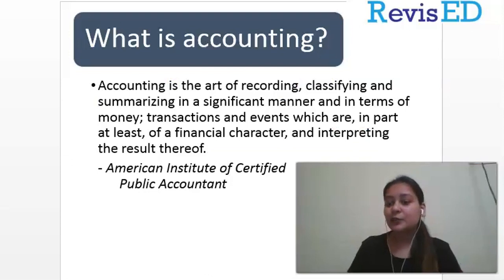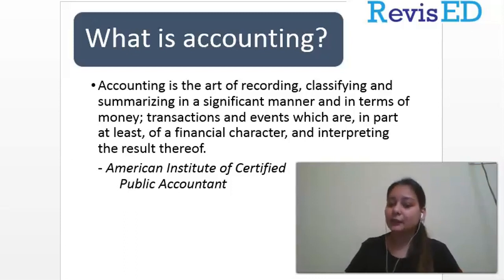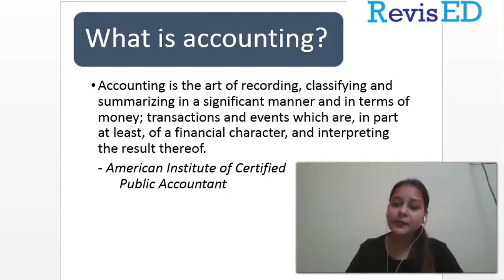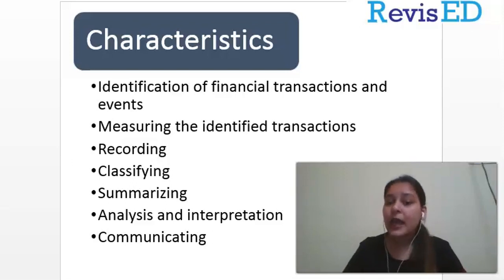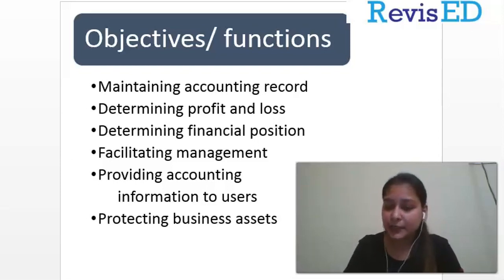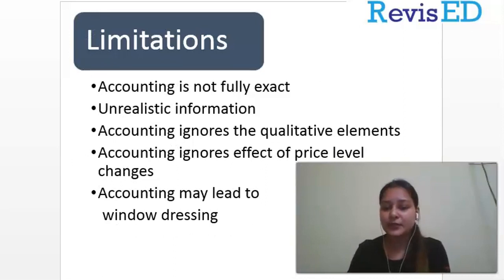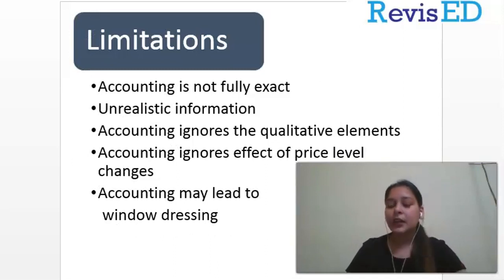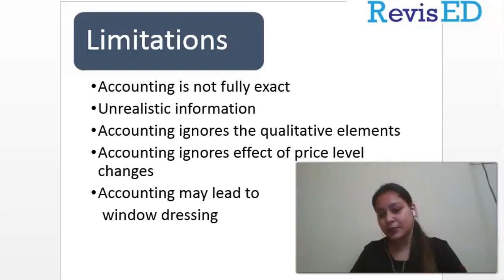Class 11th -Ch.1 Introduction to Accounting Part-1 By Aditi Jain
Introduction to Accounting || What is Accounting || American Institute of Certified Public Account || Characteristics of Accounting || Recording, classifying, Summarizing, analysis & interpretation || Objective / functions || Advantage || Limitations

you can ask a question and get solution 24*7 from the best teachers.